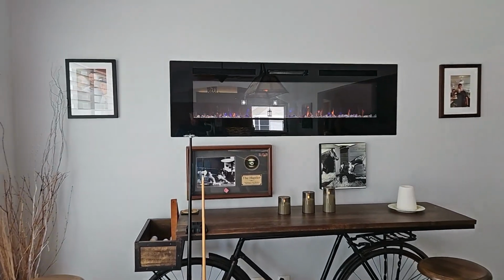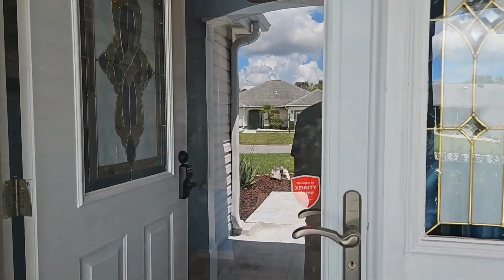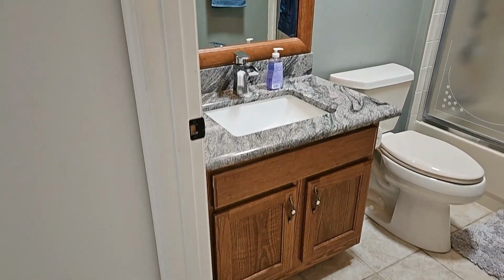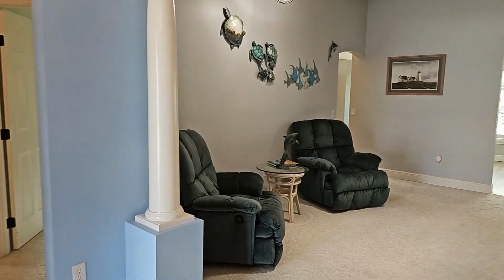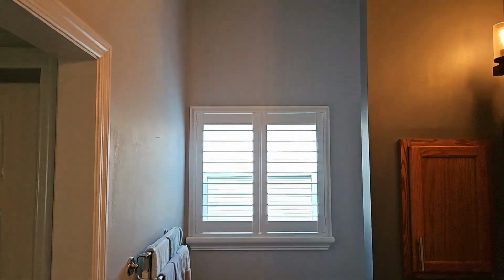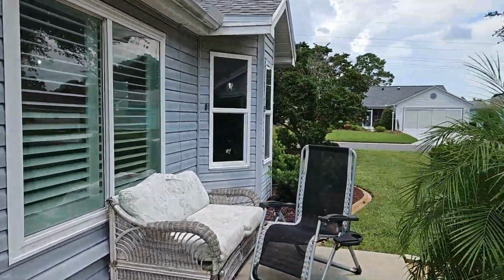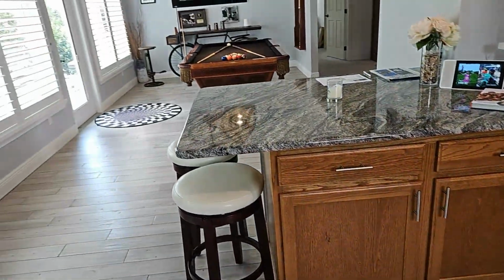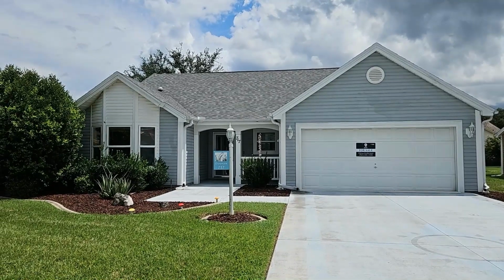The Villages, FL Open house! No Bond! New Roof! $400K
take a tour of this 3 bedroom and 2 bathroom designer home in the Village of Del La Vista. 717 Del Rosario St

Alexa Anderson
KRG